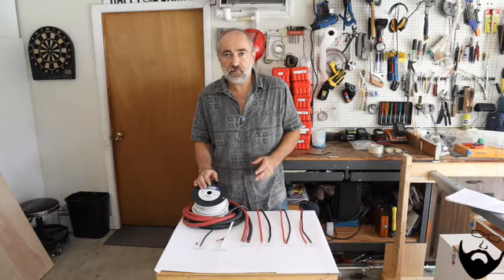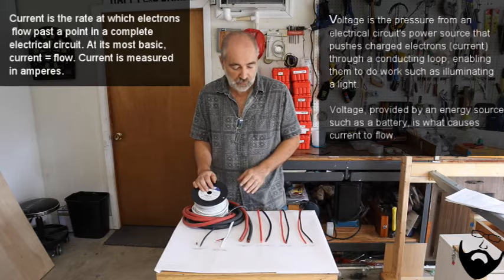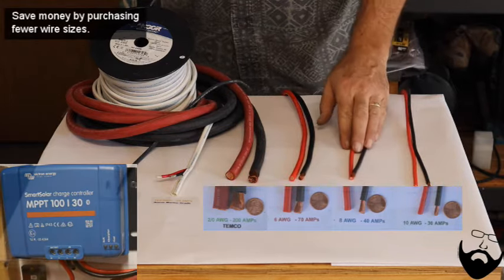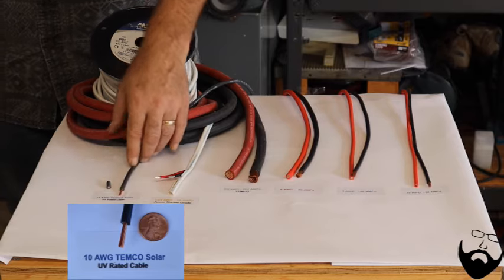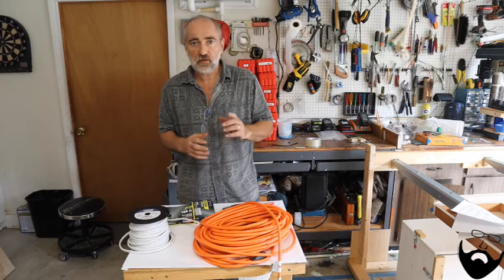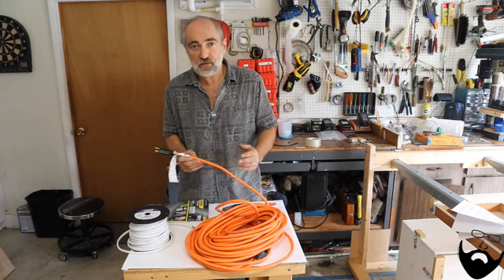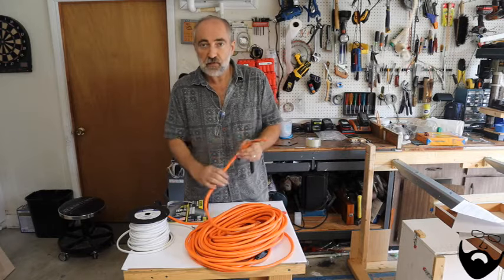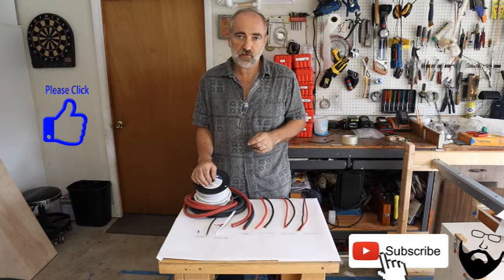Van Life Wire Size for your van build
This video introduces Wire Sizes for your van build..

12 Volt Fuse Block